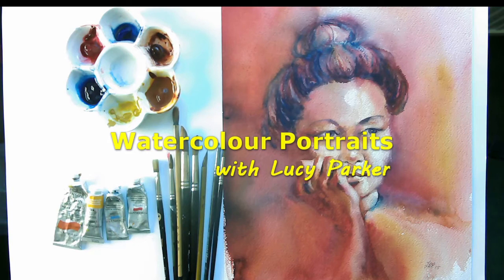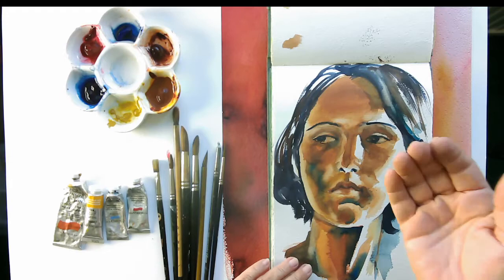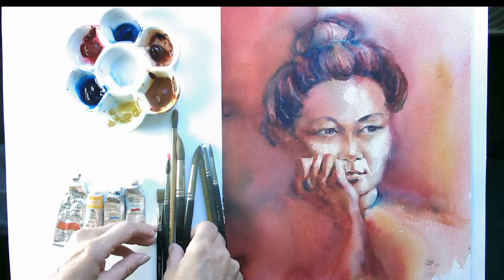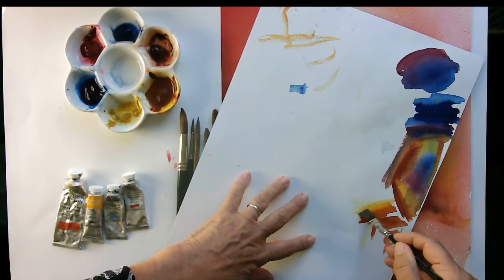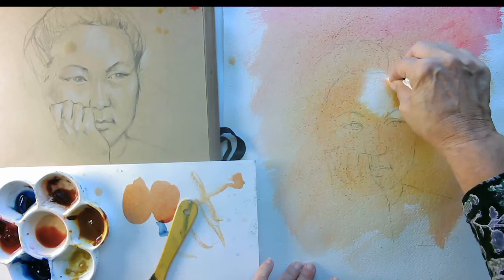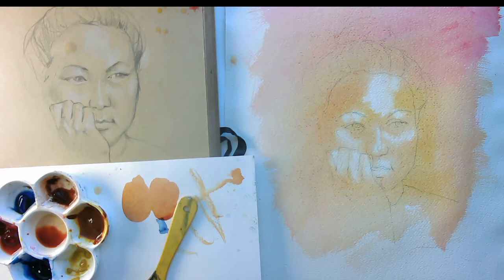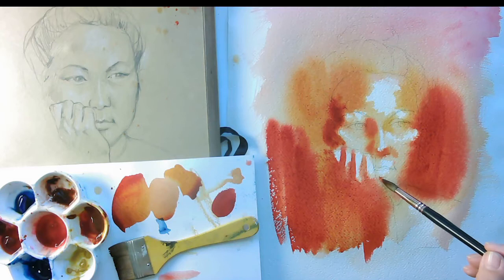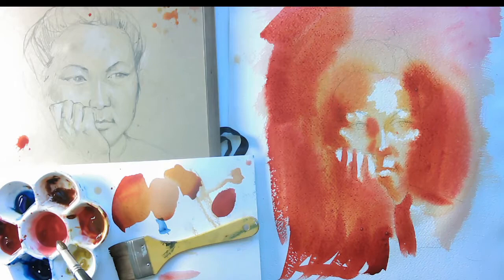Watercolour Portraits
Wet in wet portrait painting in watercolours.